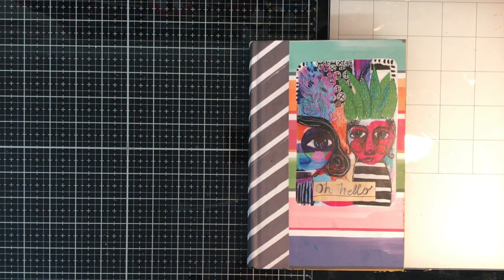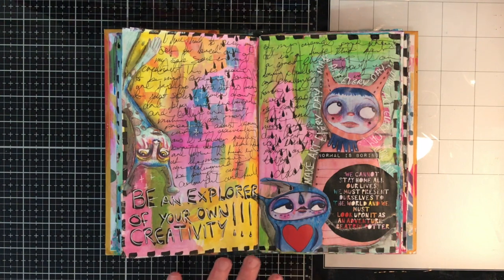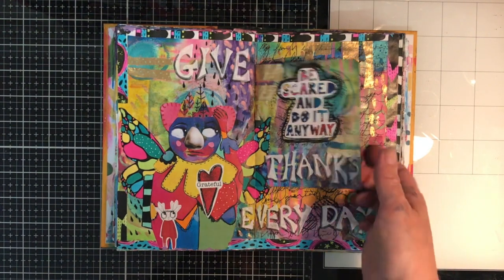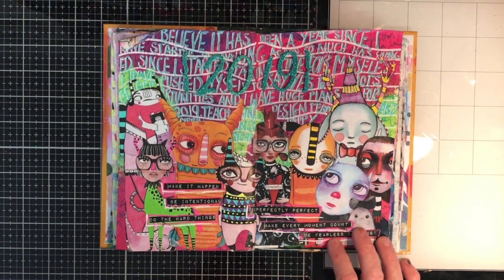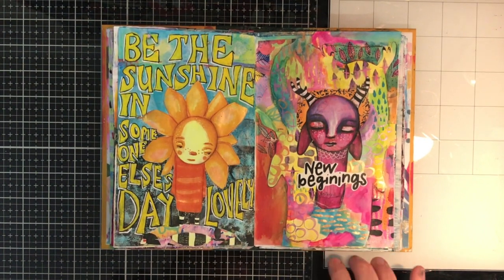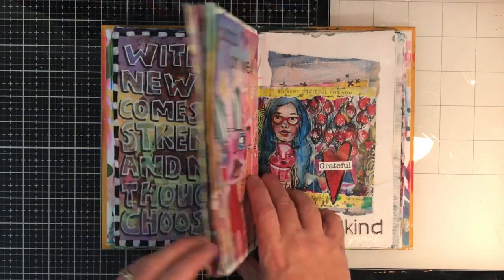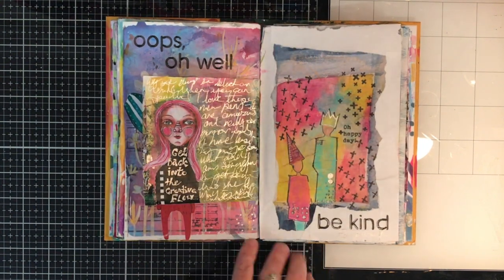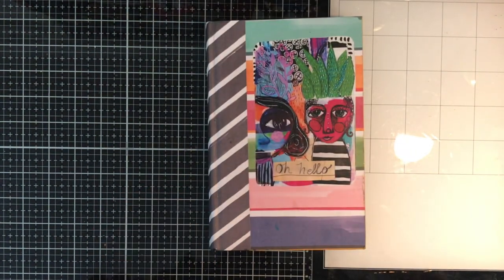Junk Journal flip through: Chatty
This is a quick but chatty flip through of the first half of my Little Raven Ink junk journal. It is my own piece of joy and filled with alll the images and colours I love. To see more of my artwork- check out @niamhbaly on Instagram or Niamh's Art Journal ) on Facebook.